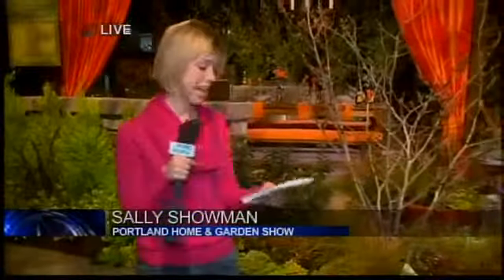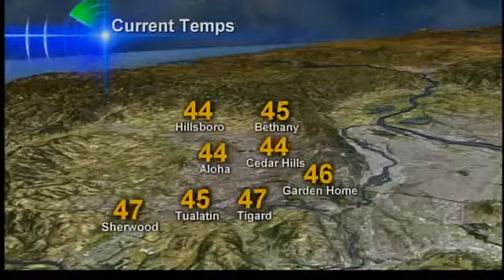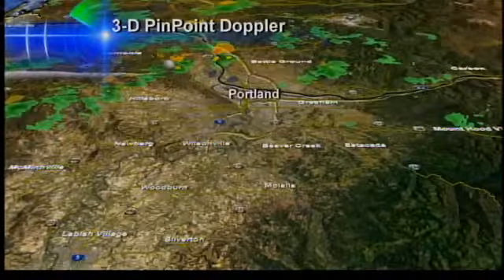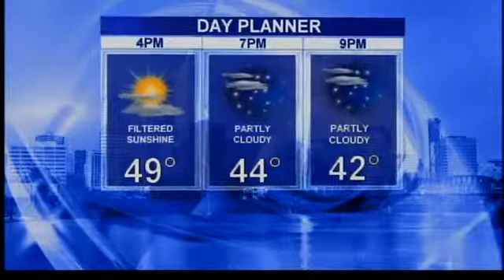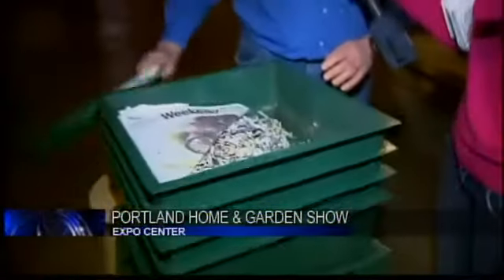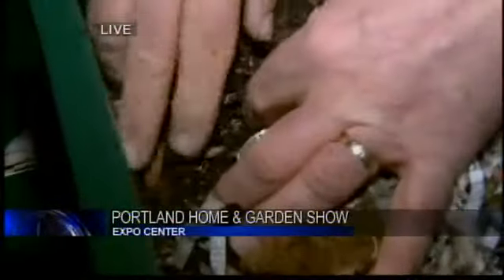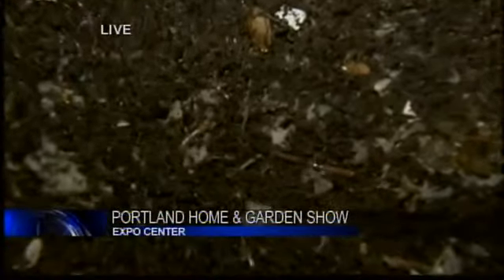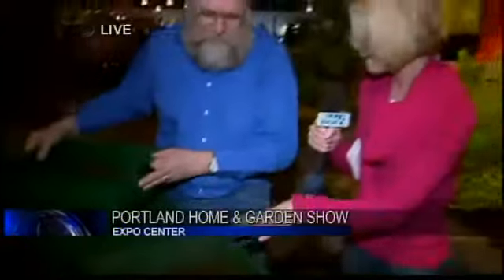Portland Spring Home & Garden KOIN Local 6 #1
Portland Spring Home & Garden KOIN Local 6 Sally Showman talks to a worm compost expert